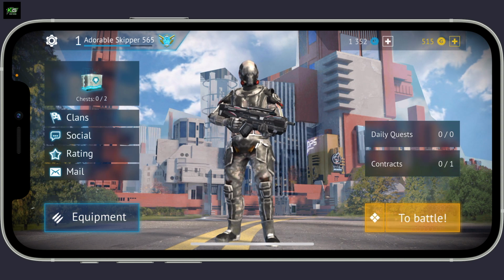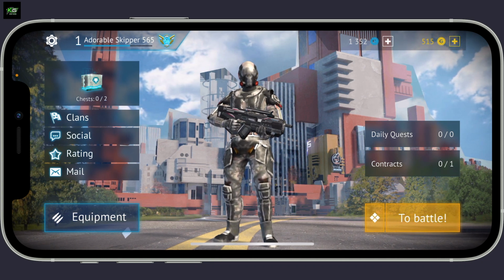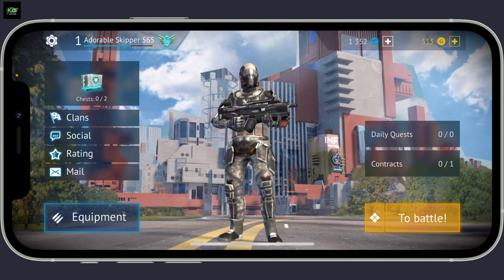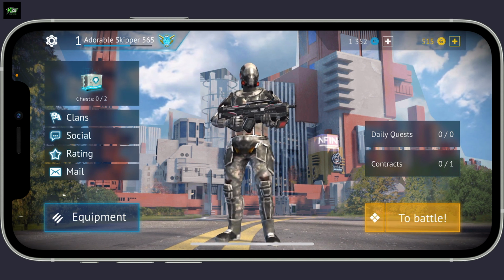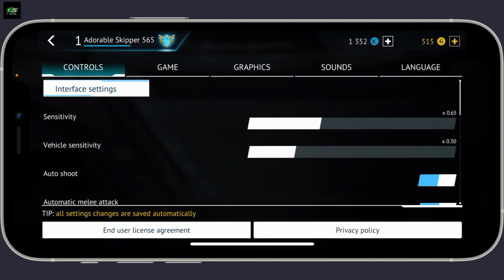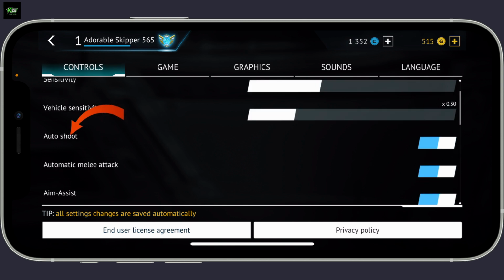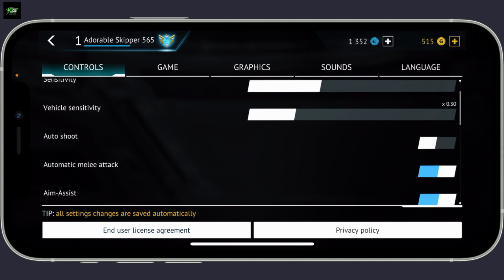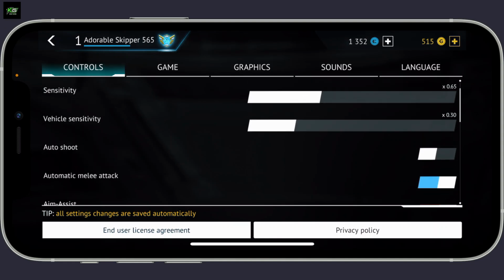How to Enable AutoShoot Easily in Infinity Ops (Step-by-Step Guide)?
Want to dominate in Infinity Ops with smoother gameplay? In this tutorial, I’ll show you step-by-step how to enable the AutoShoot feature so you can focus on aiming while your character automatically shoots at enemies. Perfect for both beginners and pro players!